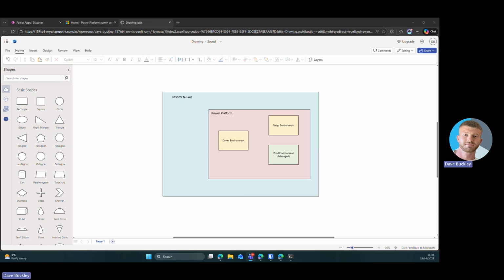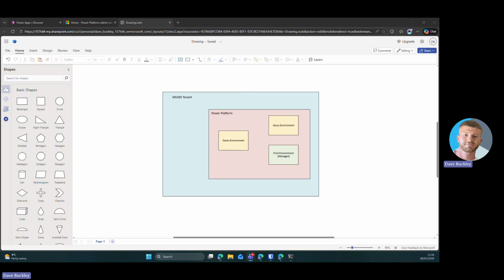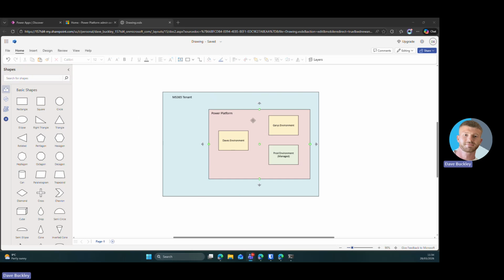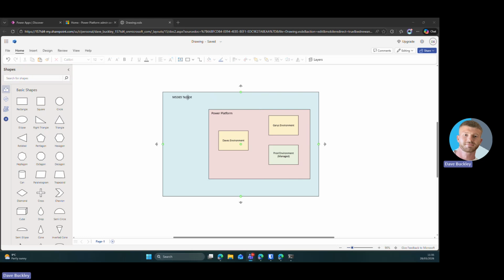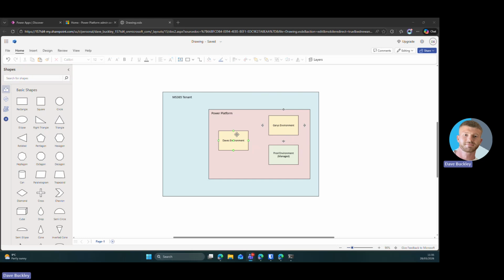Tenant vs Environment vs Managed Environment | Power Platform Admin Foundations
In this mini series I will be walking through some high-level overviews of what the Power Platform is, accessing its admin centre, and some key concepts.

Next, we will move onto how to administer the platform and review all settings.